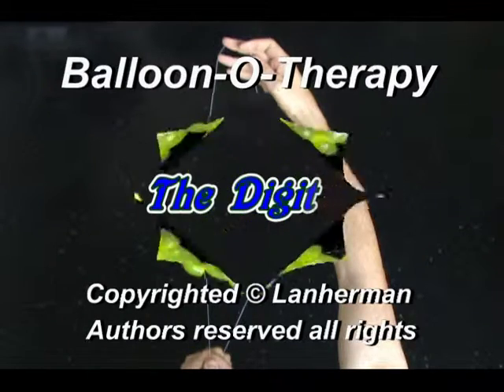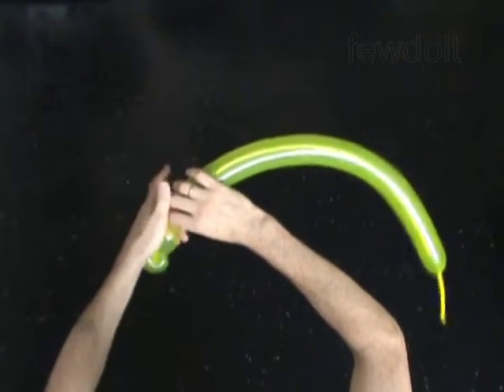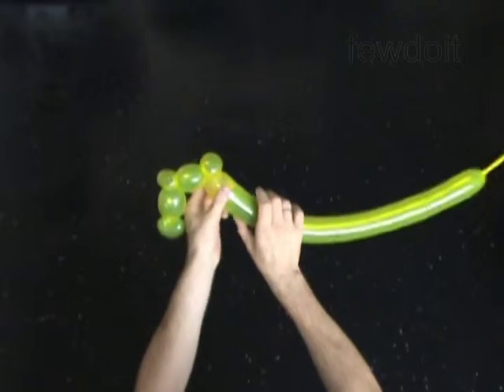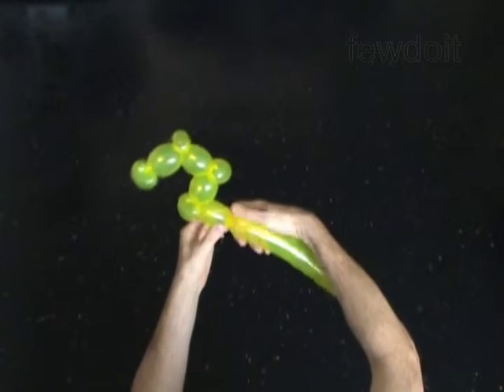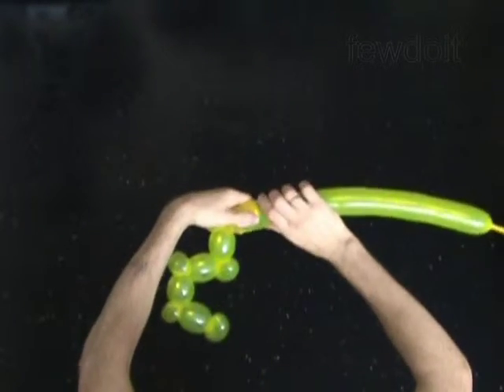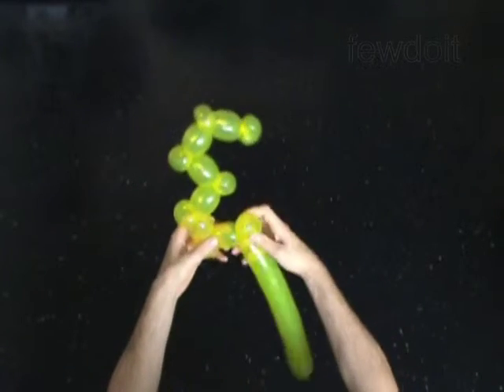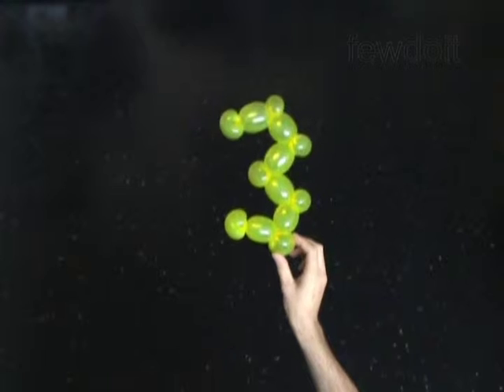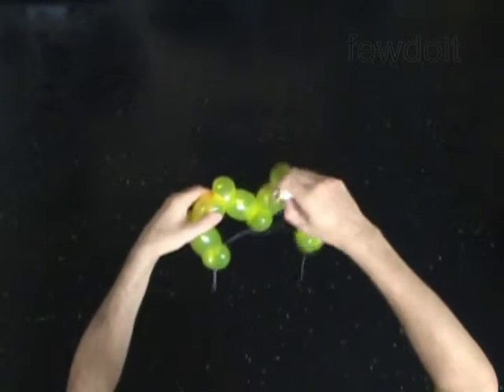Balloon 3 How To Twist